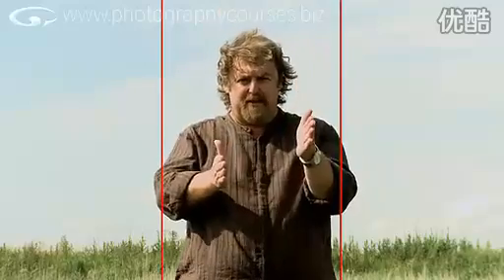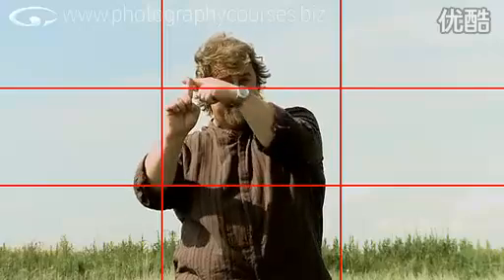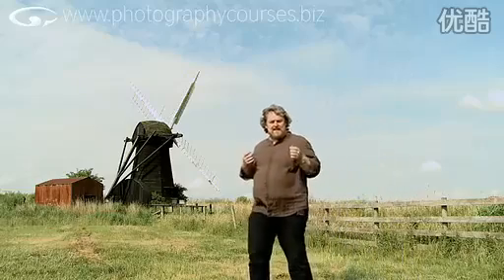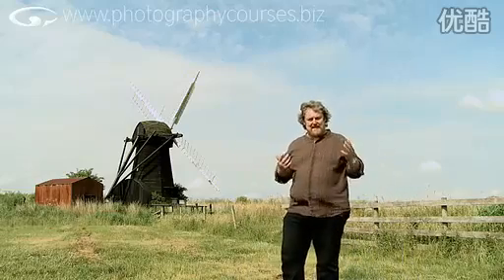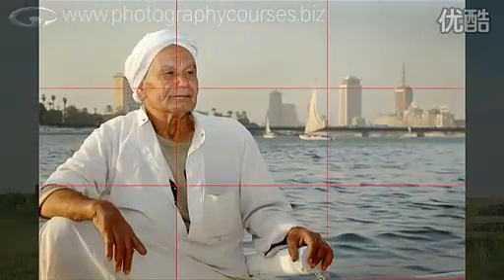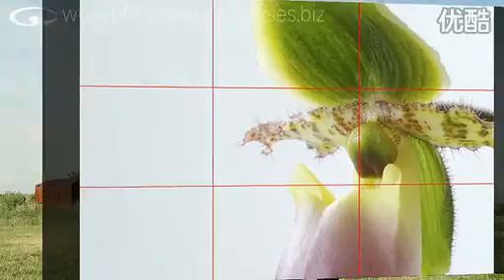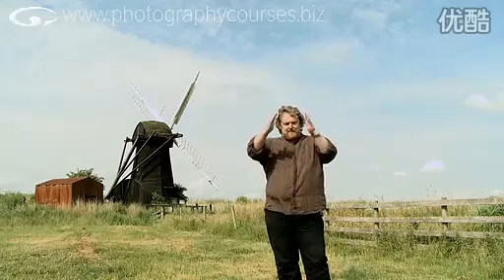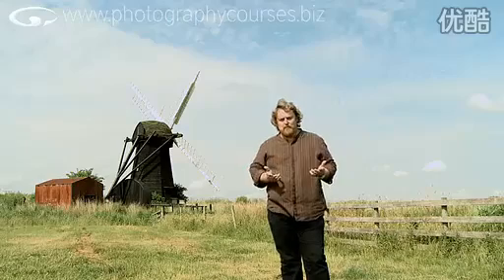构图三分法详解 rules of third